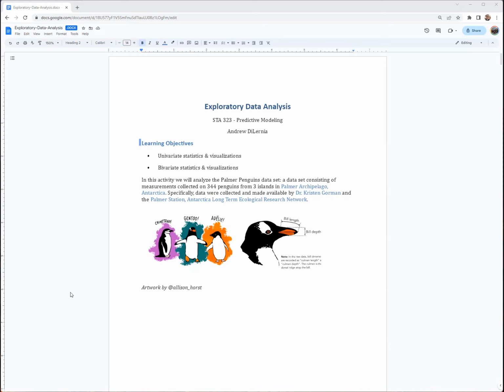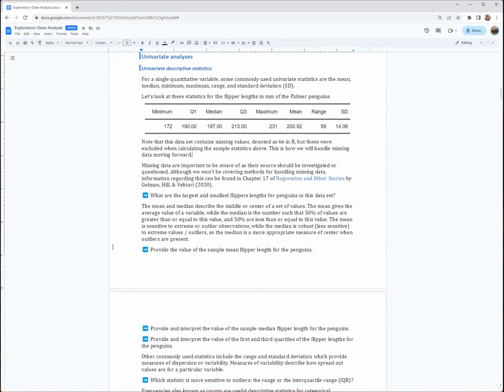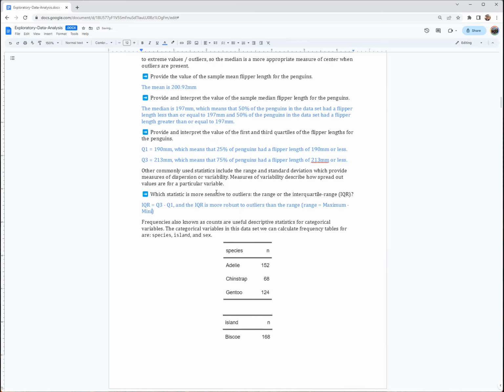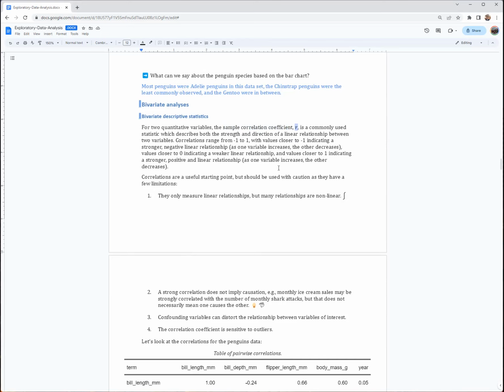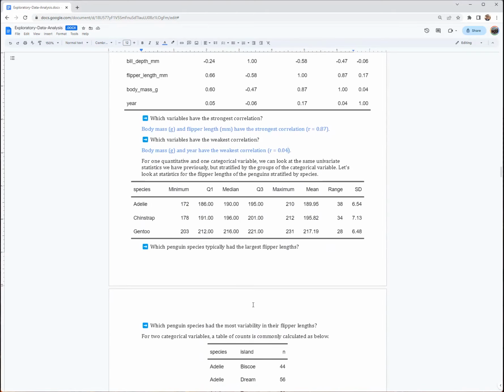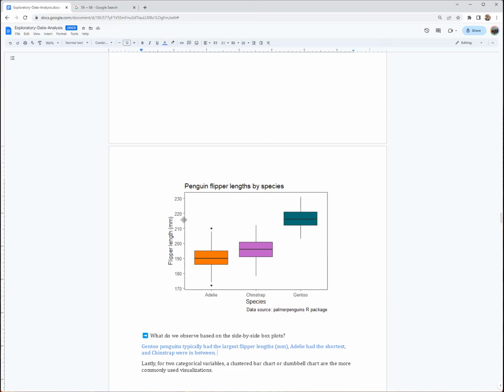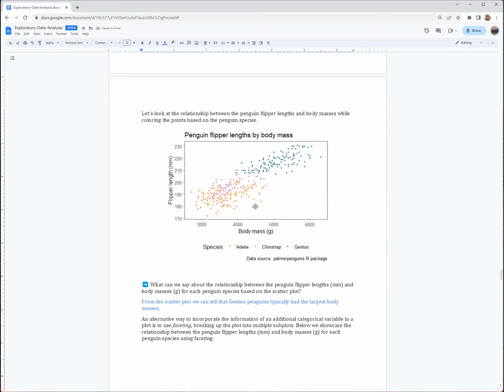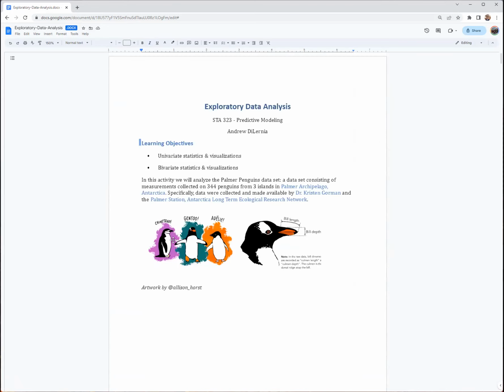Exploratory Data Analysis